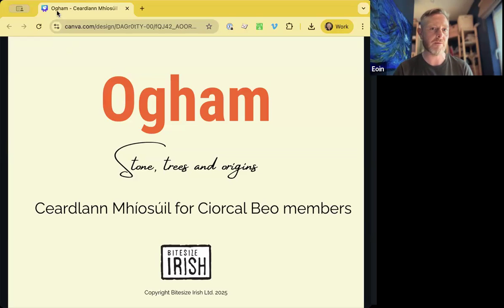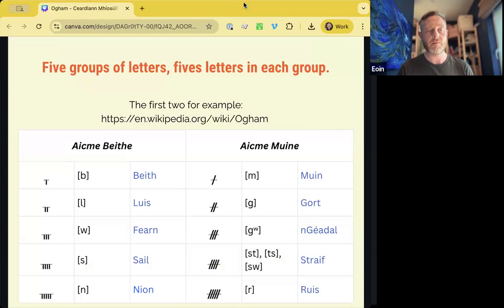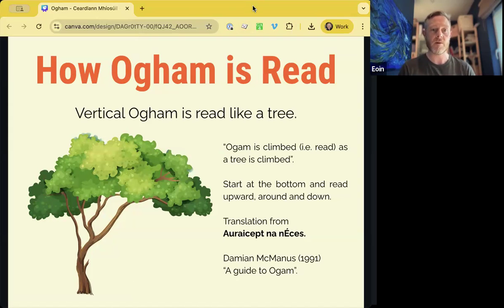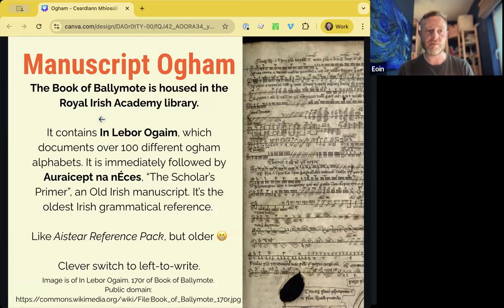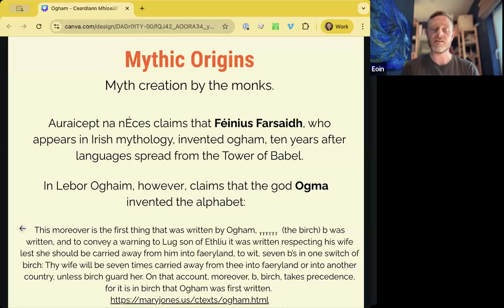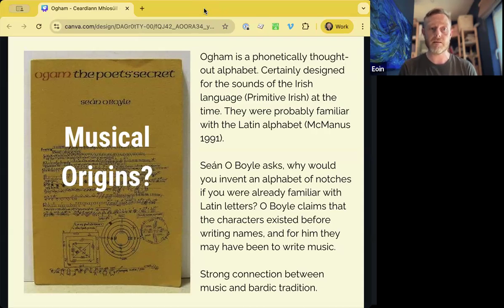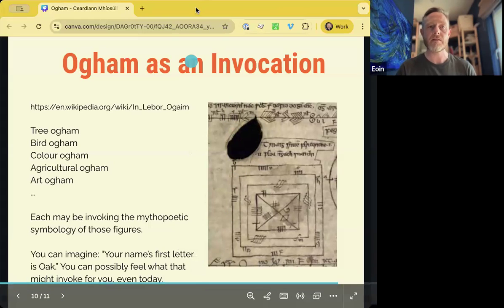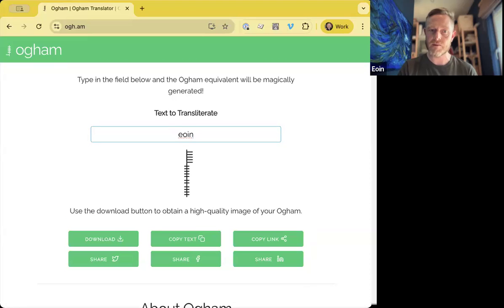TEMP Ogham - Stones, sticks and origins | Live Workshop | An Ciorcal Beo